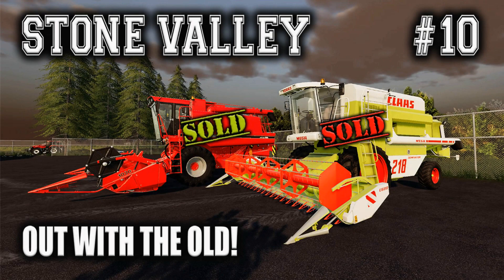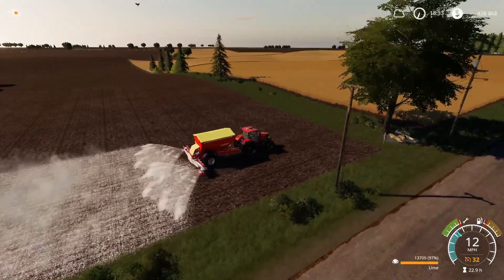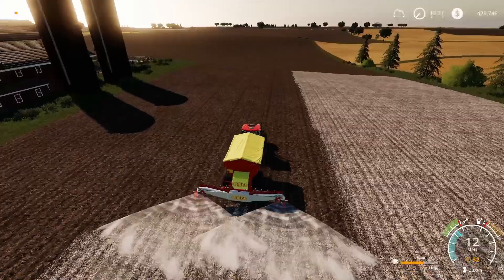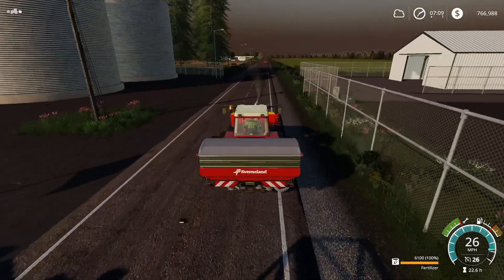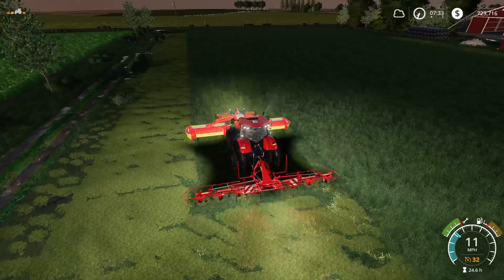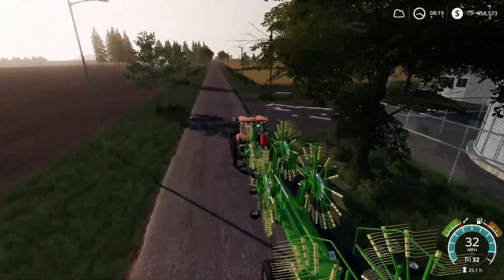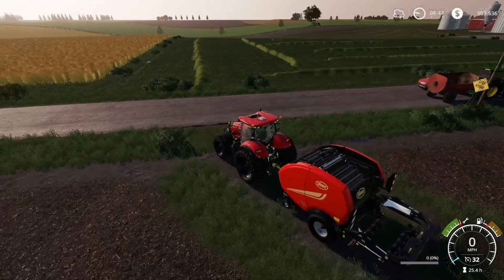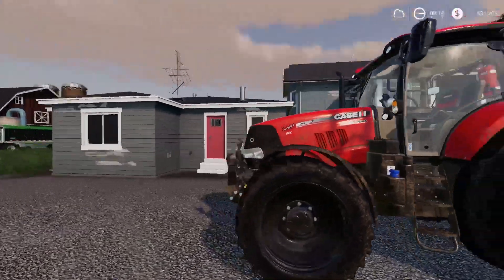STONE VALLEY #10 / OUT WITH THE OLD / Farming Simulator 19 PS4 Let's Play FS19.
STONE VALLEY #10 / OUT WITH THE OLD / Farming Simulator 19 PS4 Let’s Play FS19. Map by: Lancyboi. GIANTS Software. Focus Home Interactive. Liming F17 and prepping overnight, leads to a few more contracts complete. I have hay to make, harvesters to sell and new kit to buy. Keep moving forward!